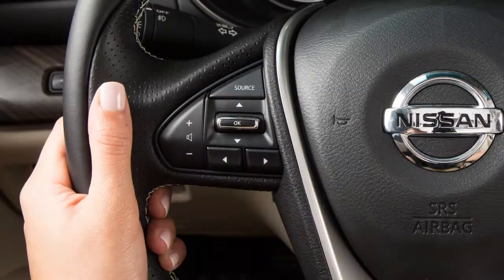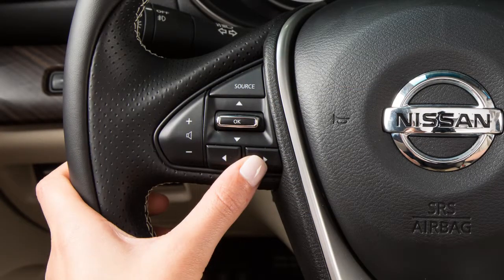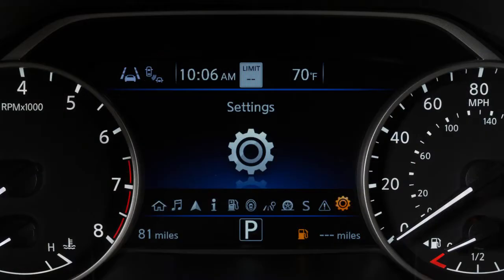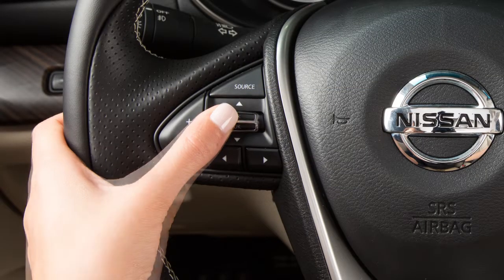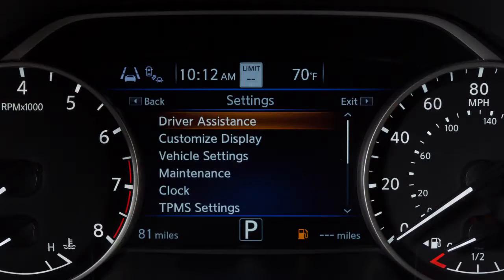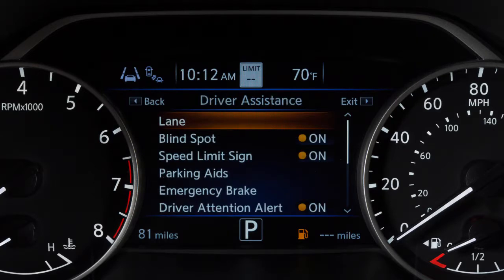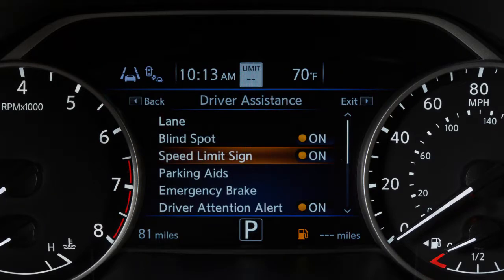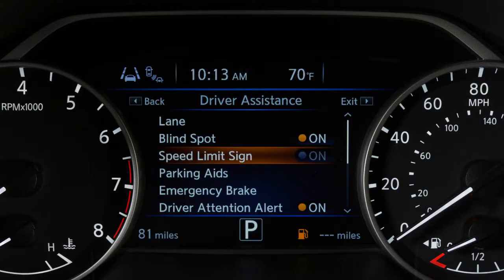2020 Nissan Maxima - Traffic Sign Recognition (TSR) (if so equipped)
The Traffic Sign Recognition, or TSR system helps to provide the driver with information about the most recently detected speed limit.

Using a multi-sensing front camera unit located on the windshield in front of the inside rearview mirror, the system captures the road sign information and displays the detected signs in the vehicle information display.

Vehicles equipped with a navigation system and TSR, use a combination of the navigation system data and the live camera recognition to display road sign information.

The TSR information is always displayed at the top of the vehicle information display, and optionally in the main central area of the display screen.

To enable or disable the system:
● Press the left or right arrow button until SETTINGS displays, and then press the OK button.
● Then, select SPEED LIMIT SIGN and use the OK button to toggle the system ON or OFF.